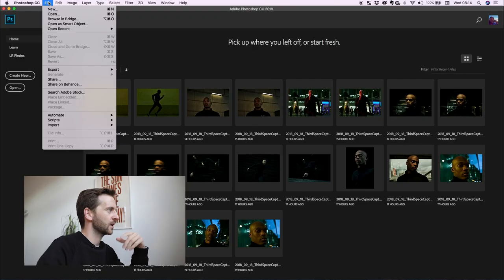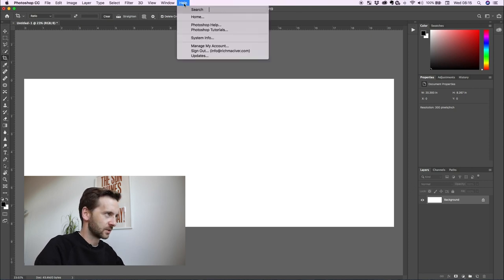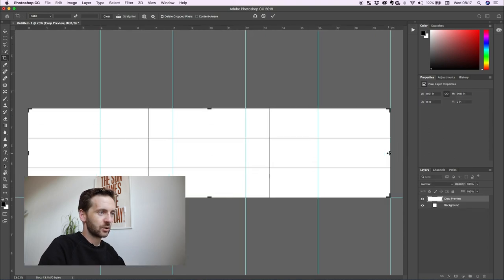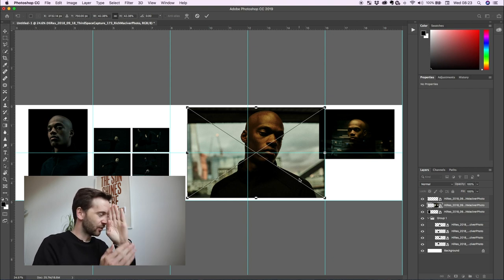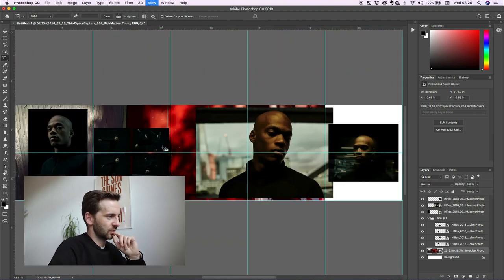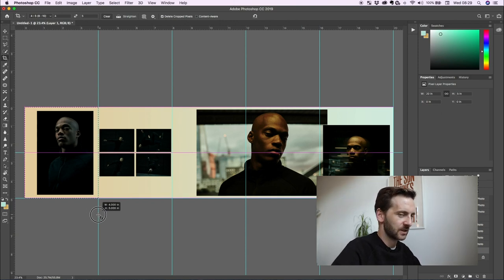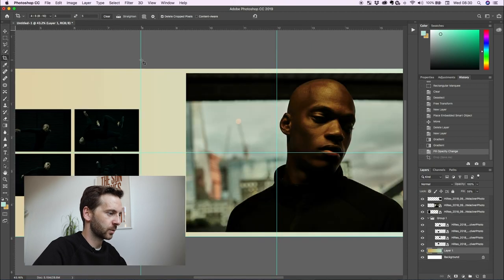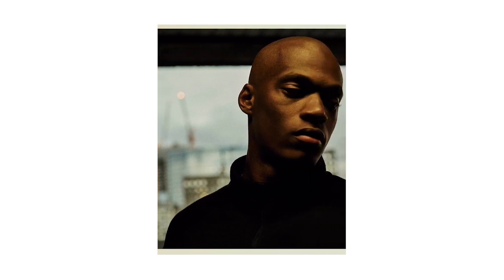Seamless Instagram Carousel Panaroma - How to create one in Photoshop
Hey Everyone, I'm so glad these videos are helping so many people.

Ever wondered how people make Instagram carousel panorama's?

In this video we go through this one tip you can use to create an amazing seamless Instagram carousel panorama.

Using photoshop, you can easily create a seamless carousel of up to ten images. Follow this tutorial to learn how.

We open photoshop, create a carousel layout and put together a seamless carousel panorama.

Did you enjoy this video? Was it useful? What do you wish I covered that I perhaps skipped over?

Vlogging Camera:
Simple, iPhoneX

HI EVERYONE!